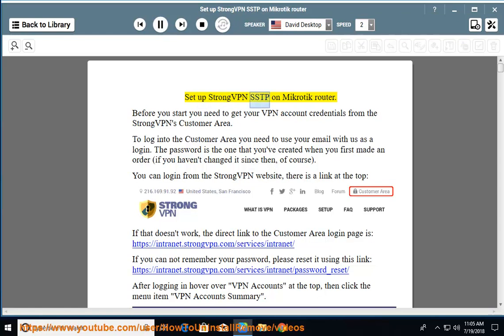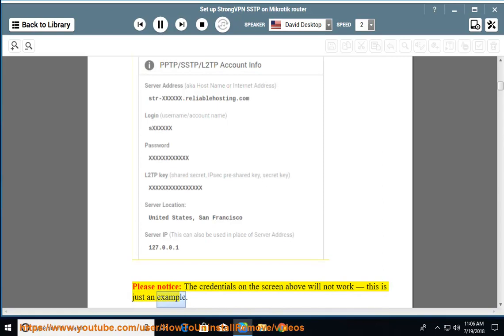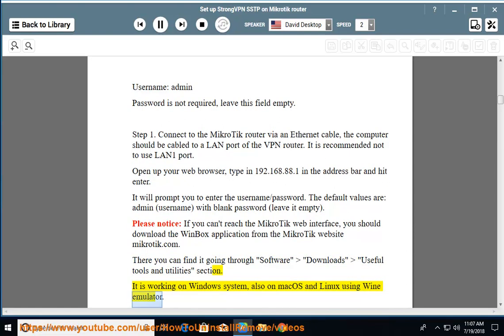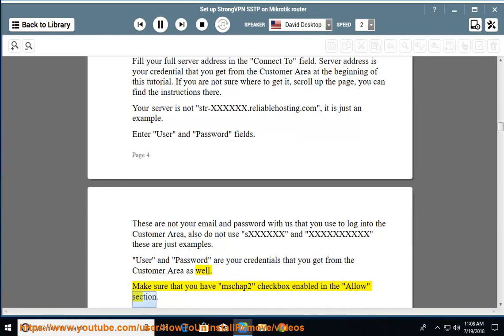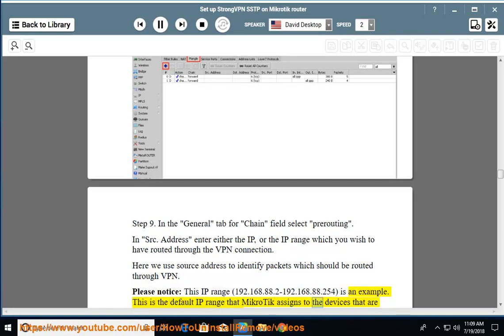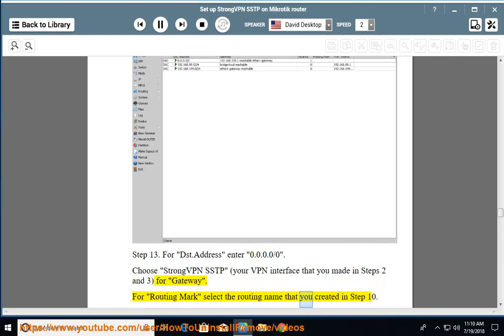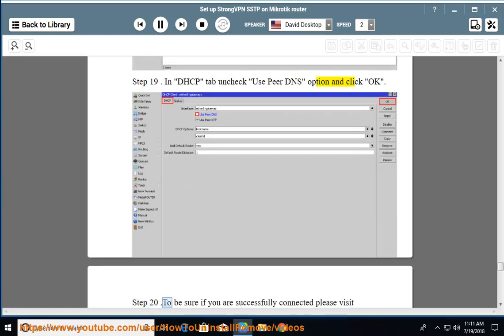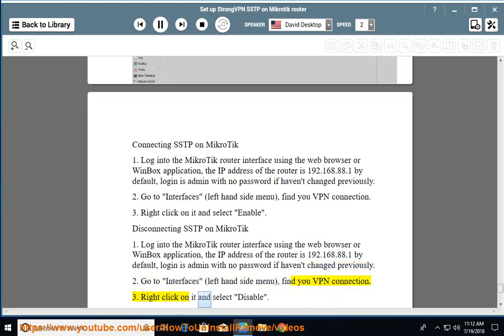Set up StrongVPN SSTP on Mikrotik router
Hit to fully Set up StrongVPN SSTP on Mikrotik router.